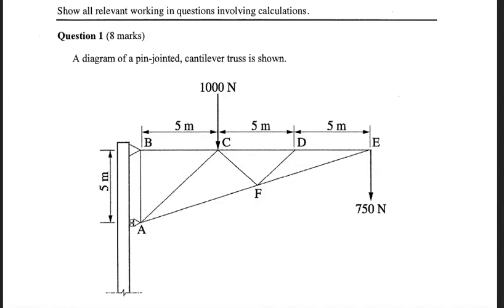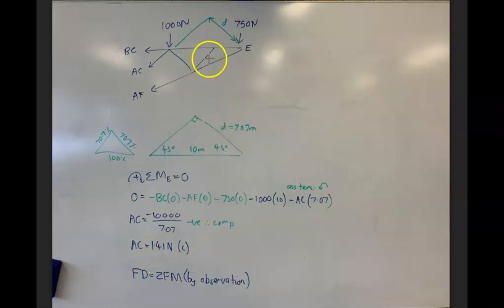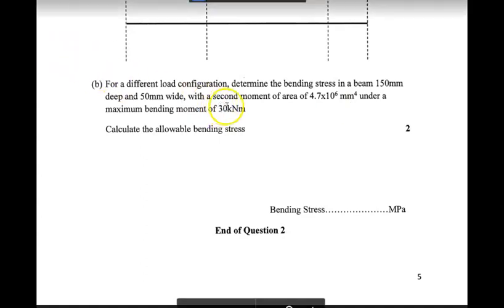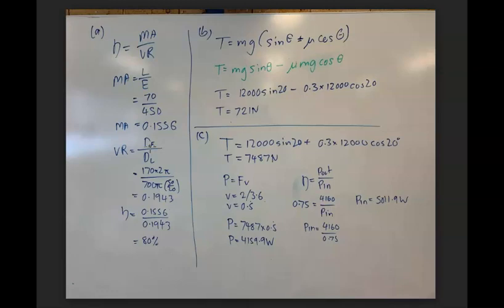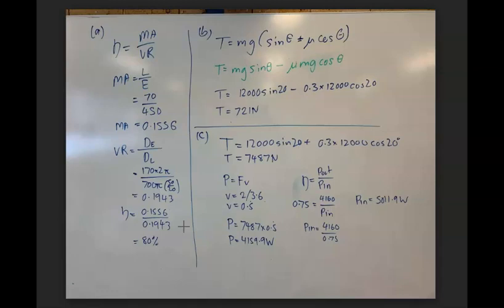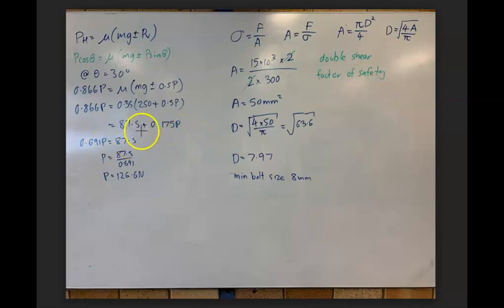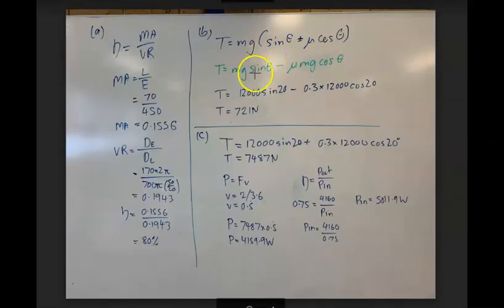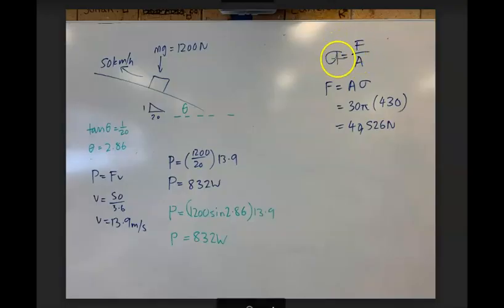HN MCR 2022